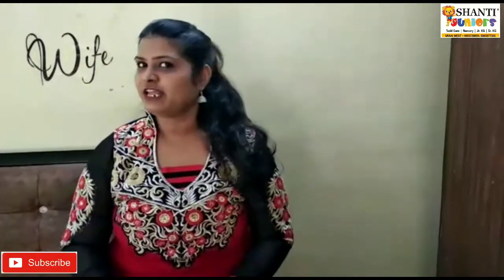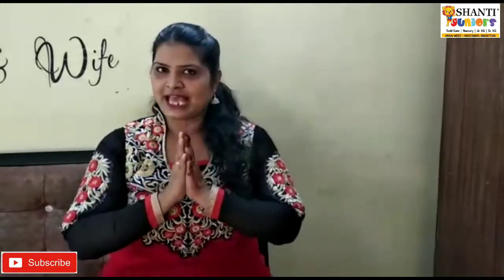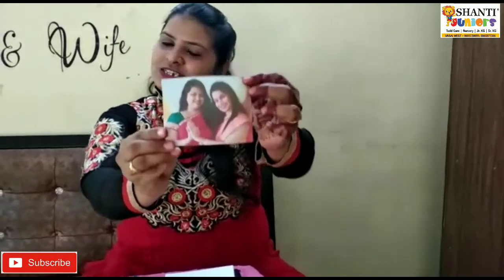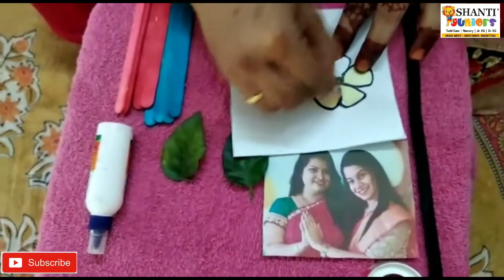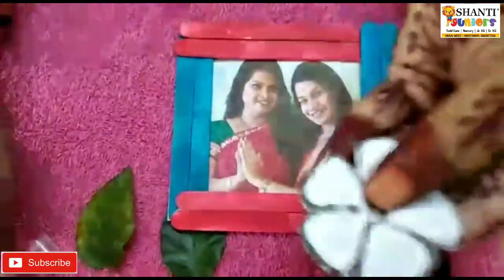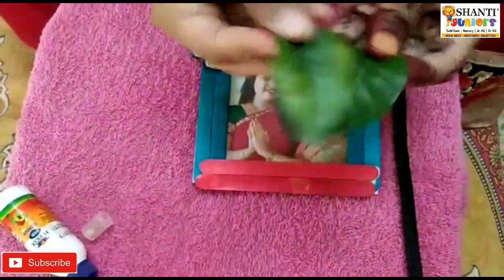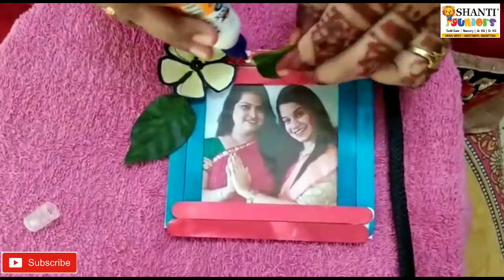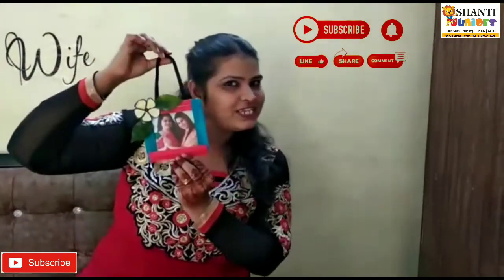The Photo Frame making activity for kids